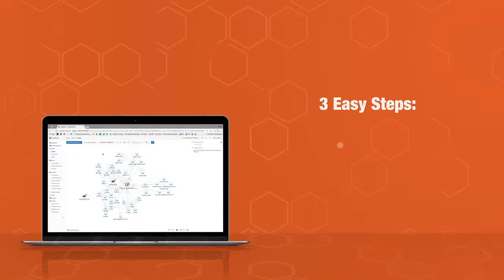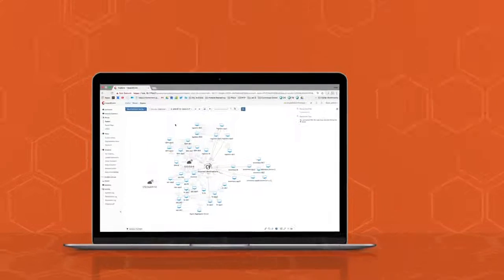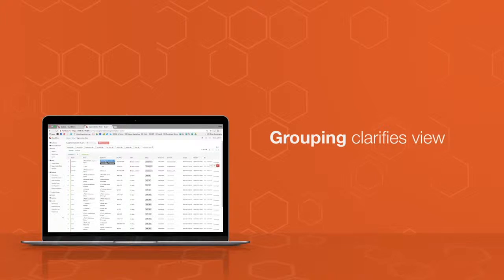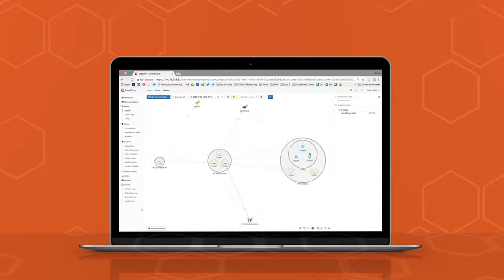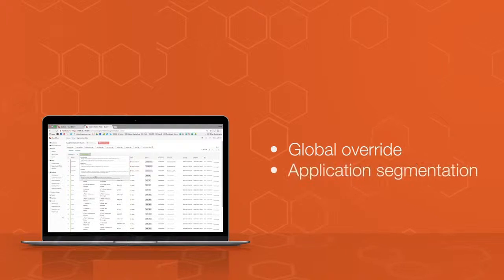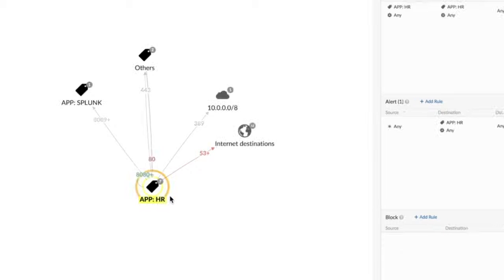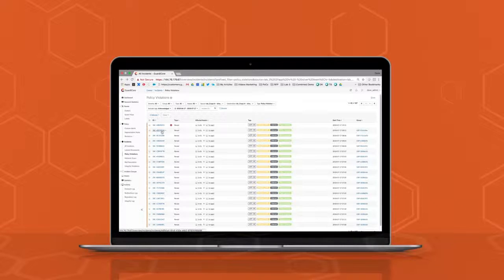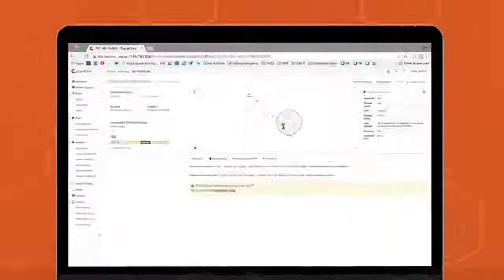Micro-Segmentation with Guardicore Centra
Overview of micro-segmentation and demonstration of how micro-segmentation policies are implemented and managed with Guardicore.